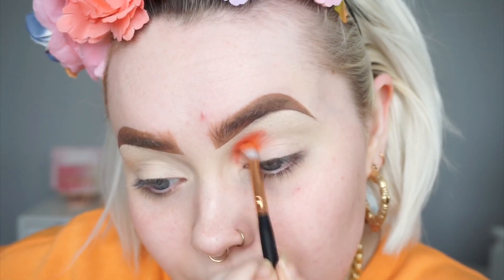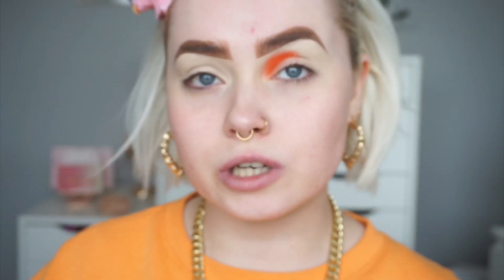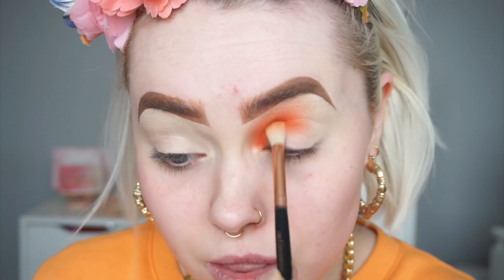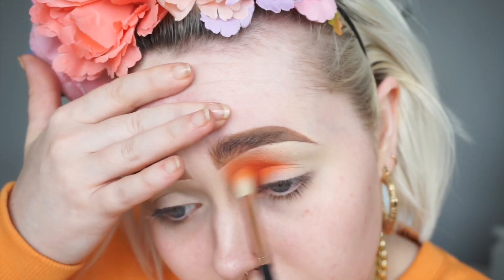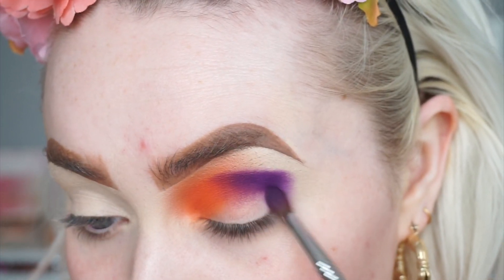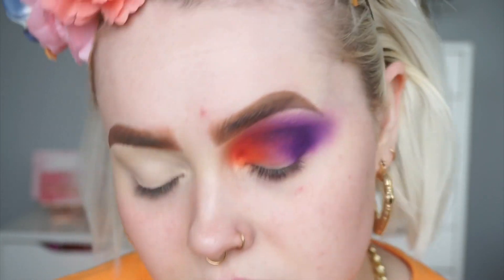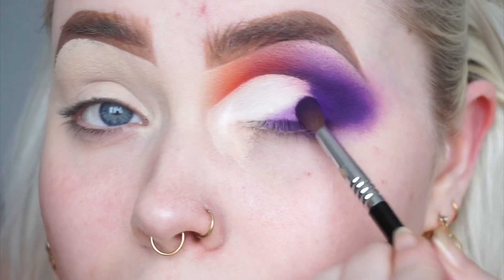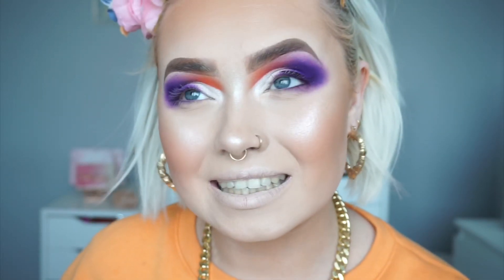Ghostly Glam | Simple + Fun Halloween Tutorial 👻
Video Information

E x

DEPOP - Flema

BELLAGI LASHES
Code : EFBELLAGI

Clothing & Accsessories!!

Makeup & Beauty